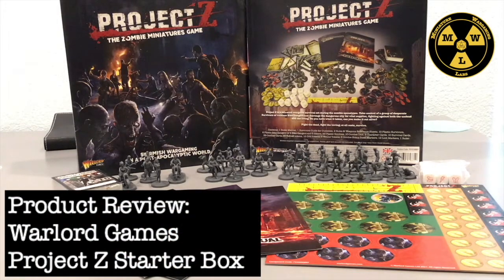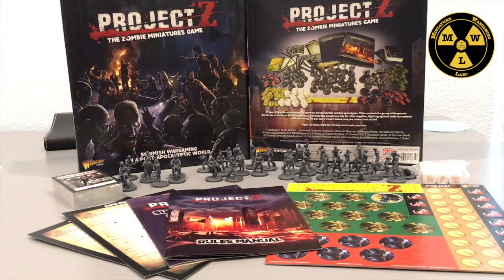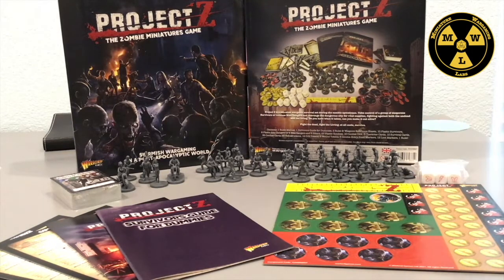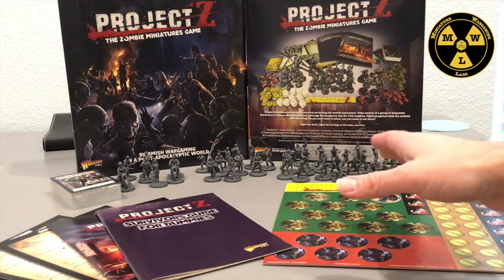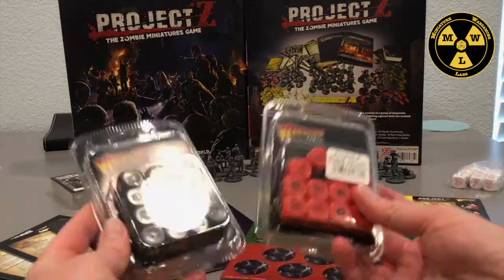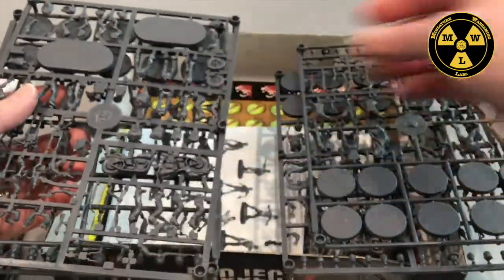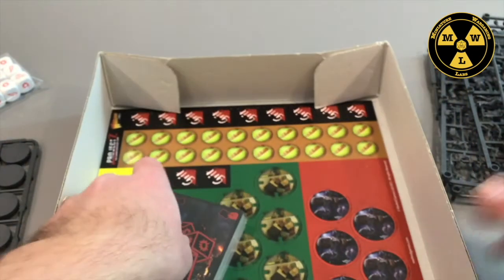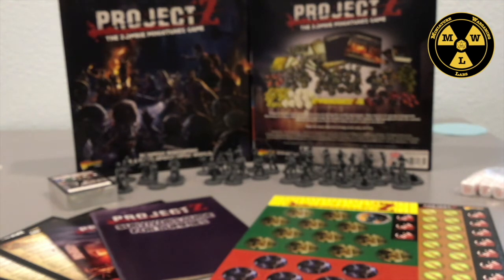Product Review: Warlord Games Project Z Starter Box